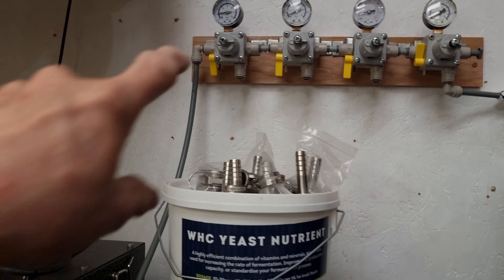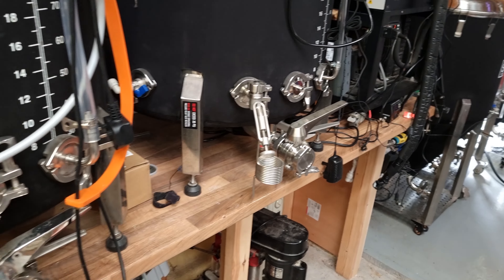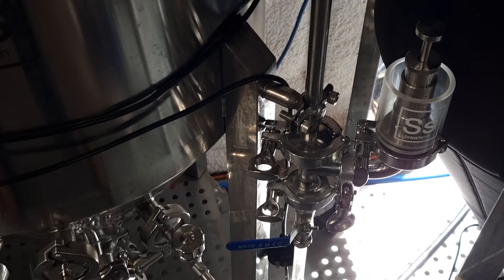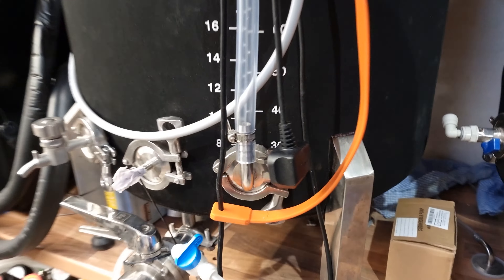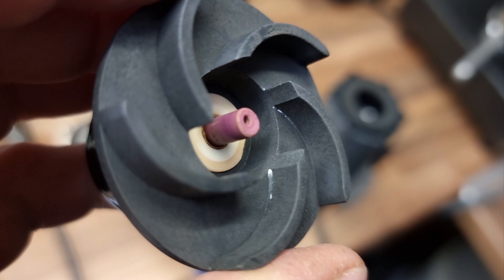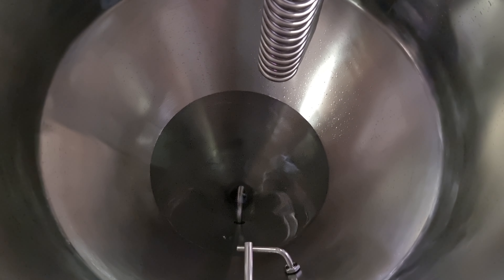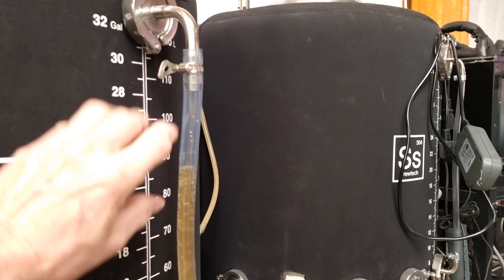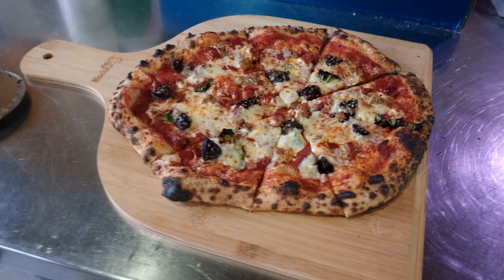Oxygen Free Transfer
Scaling up provides more challenges :-)
This time, transferring from the Fermenter to Brite tank...